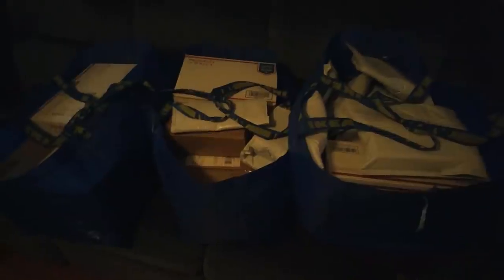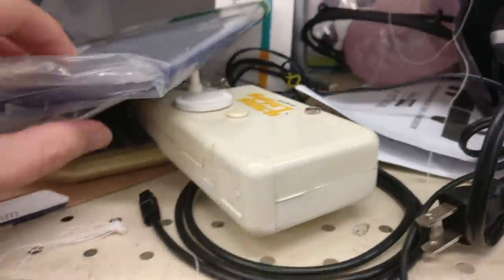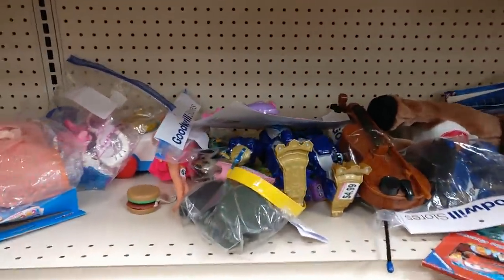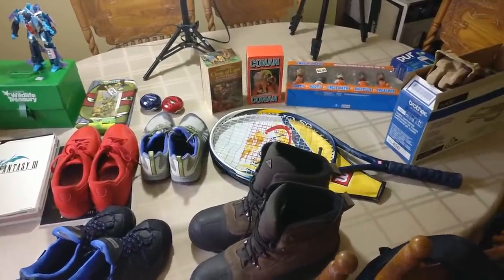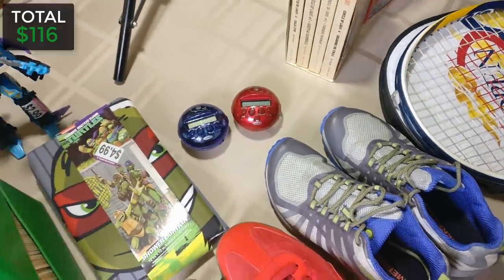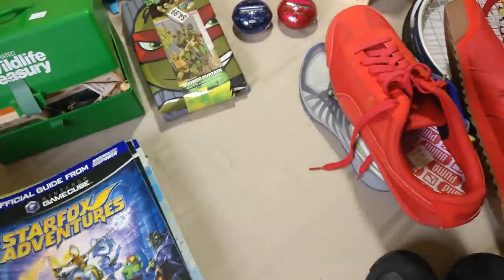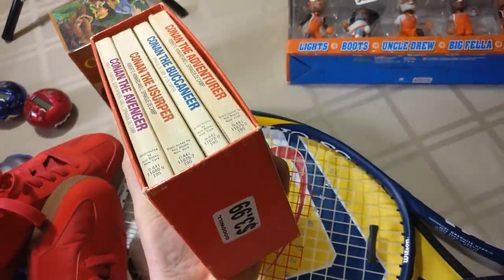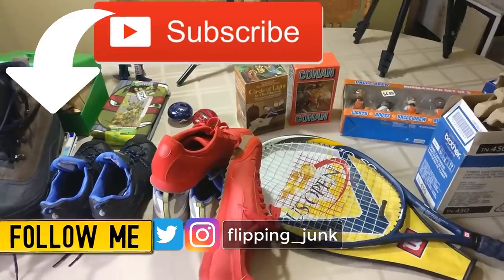They Told Me to Get a Job... So, I Went Thrifting and Found These Instead!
Let's go thrifting for eBay and Amazon FBA. I hit some thrift stores and Goodwill in search of profitable items to sell on eBay and Amazon. I come out with an awesome Goodwill haul to flip online for some quick money!

Going thrifting and selling on eBay can make great money, but it takes time, luck, and skill. You may go in and find thousands of dollars worth of items to sell, or you may find zero. Buying and selling on eBay has been great for me over the years. I don't fully rely on thrift stores for money. I hit garage sales, do stock trading, and also do retail arbitrage clearance buying and selling on Amazon FBA and eBay.

So, come thrift with me and see what kind of treasures I can find.

//FAQ